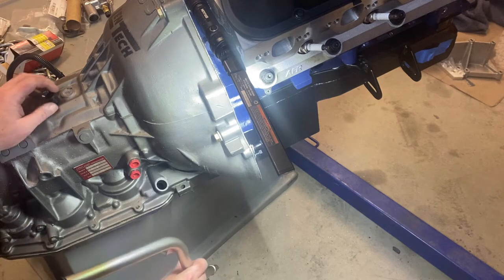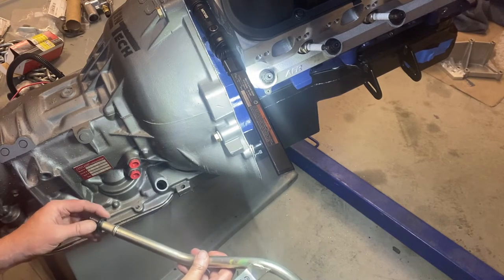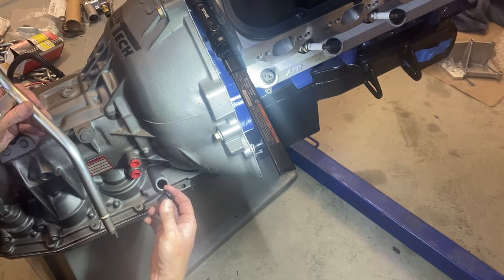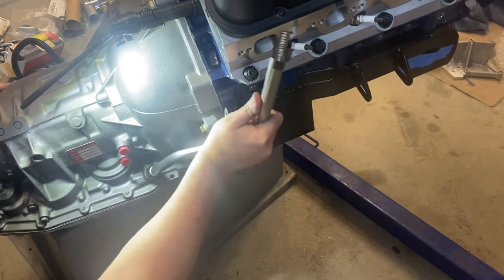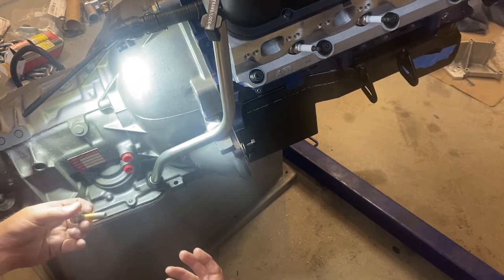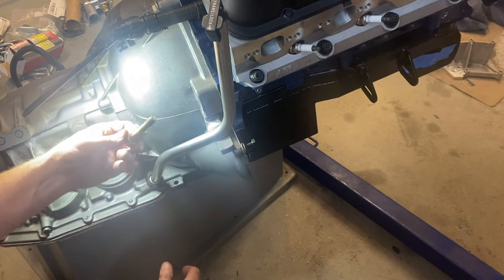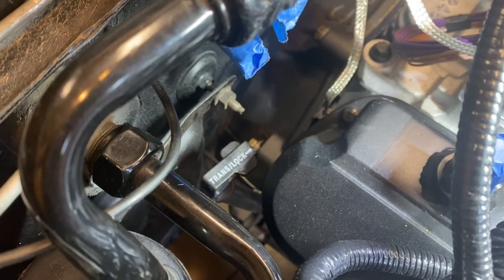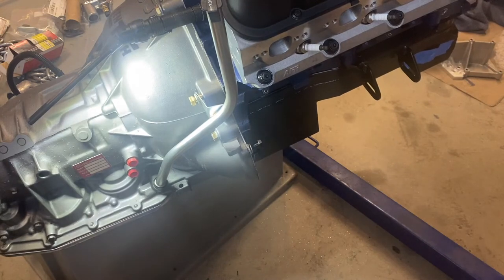AOD Transmission Dipstick install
Quick install of Performance Automatic AOD Dipstick.  This dipstick is NHRA legal as it has a locking mechanism.

Did not need to modify it fit in my engine bay

Performance Automatic Part #53405